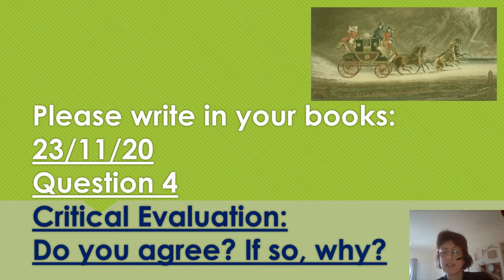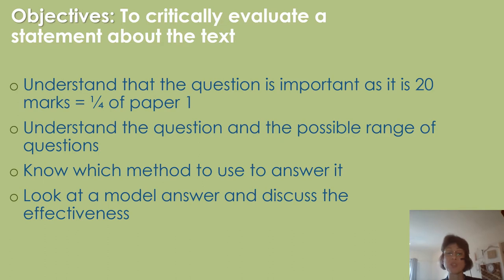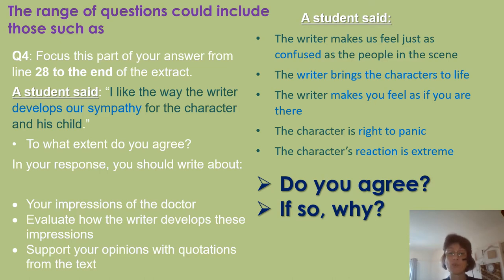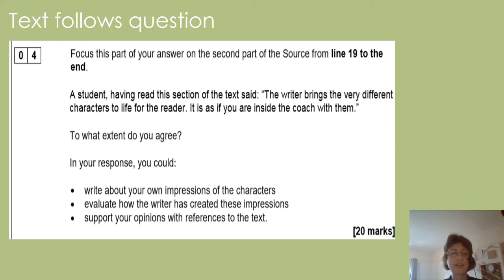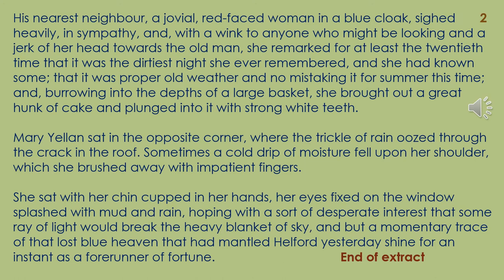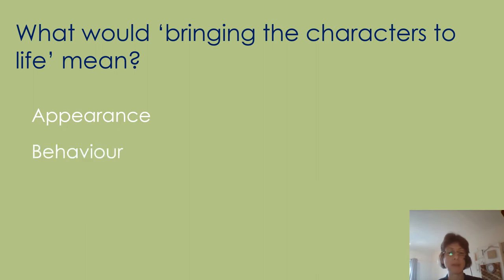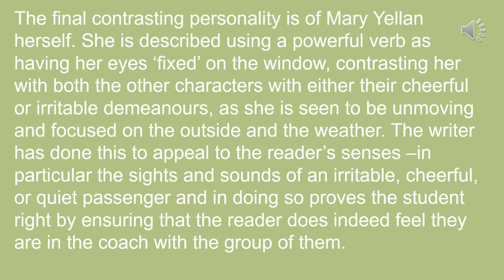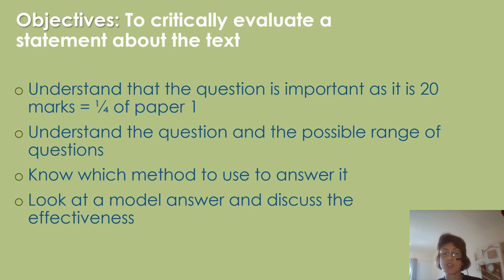gcse English P1 Q4 Jamaica Inn model answer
What do you think about this answer?